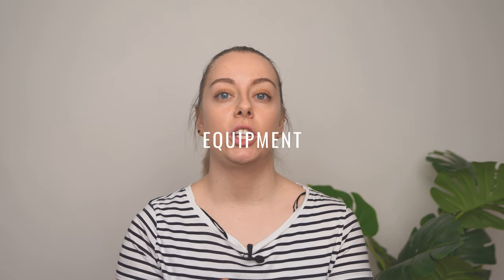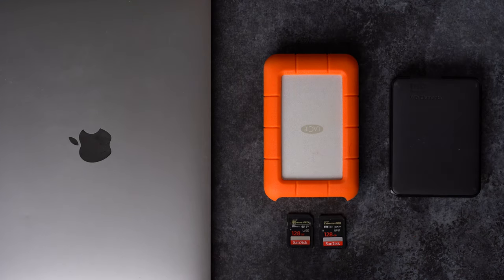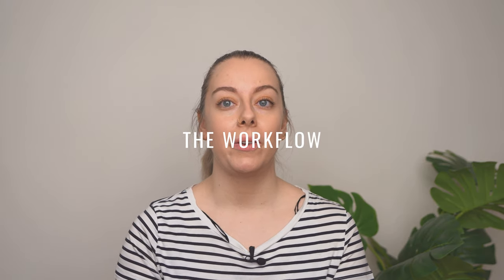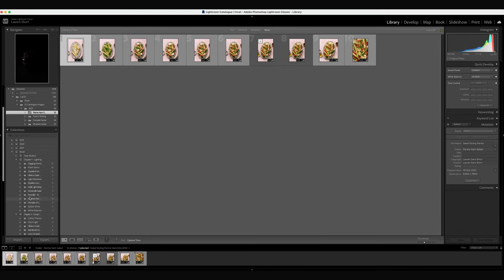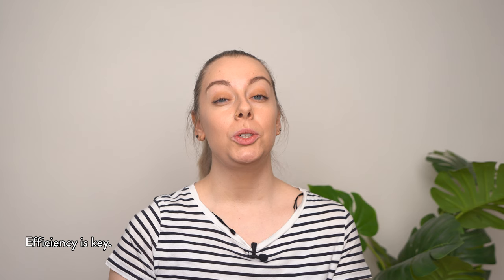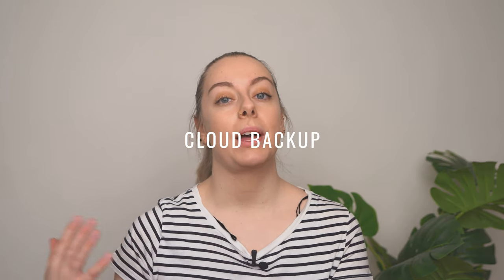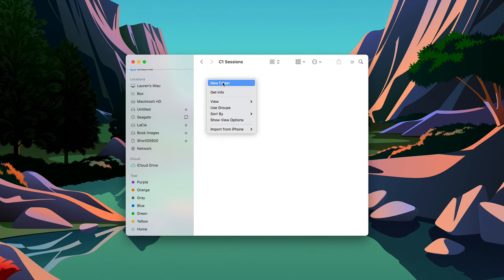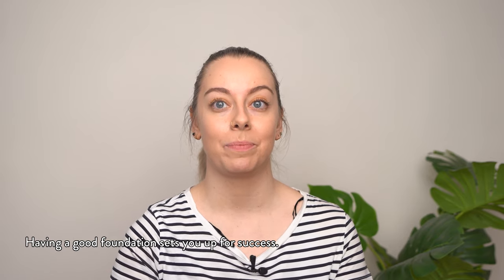Essential RAW File Backup & Storage Workflow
Today we're finishing off the food photography foundations series with a lesson all about creating an efficient backup and storage system to keep your RAW files safe and sound.

Equipment mentioned:
Lacie external harddrive
SD Cards 128gb

In this video:
00:00 Intro.
01:26 The equipment you need for backup and storage.
01:59 The 3-2-1 Backup Principle.
02:32 The workflow.
03:50 Cloud backup.
04:43 Outro.

MY GEAR